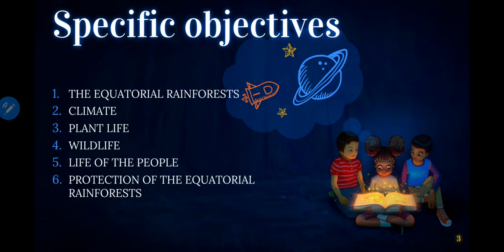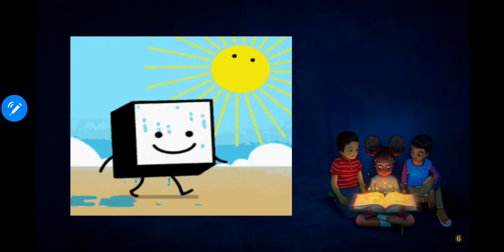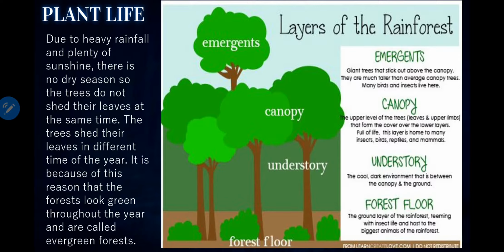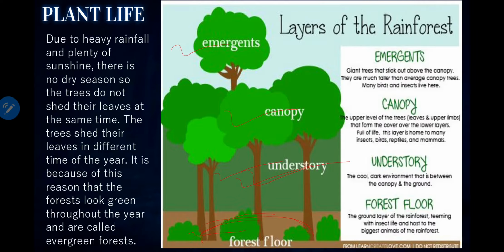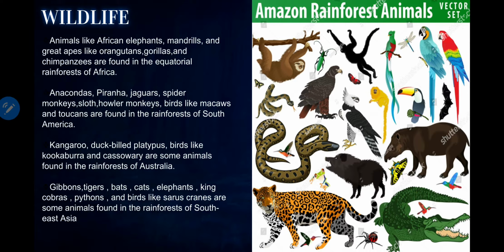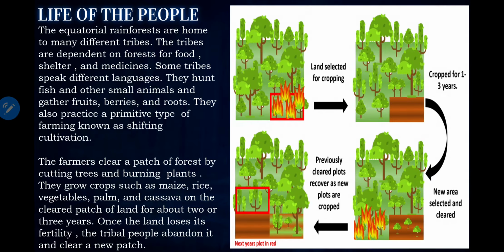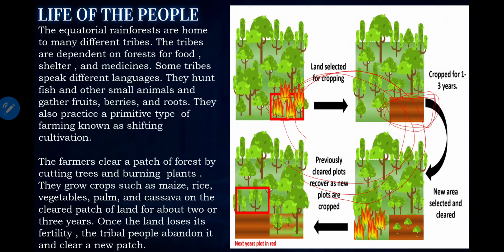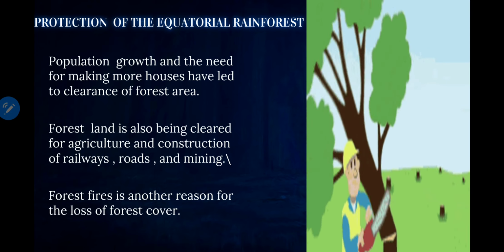CLASS - 5 - A TORRID ZONE PART - 1 ( EQUATORIAL RAINFOREST)